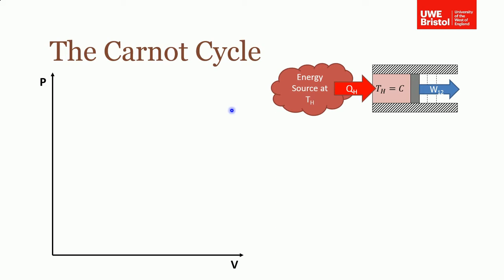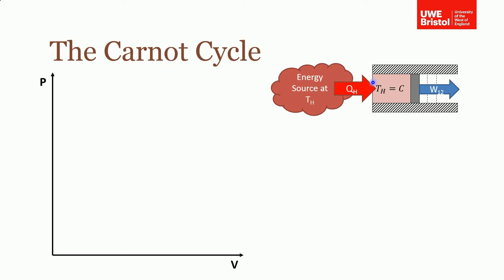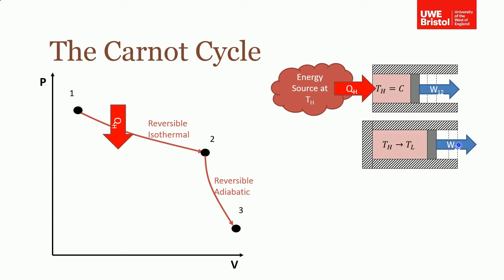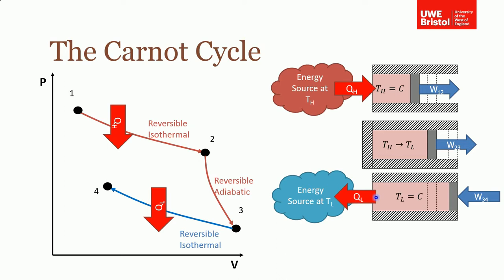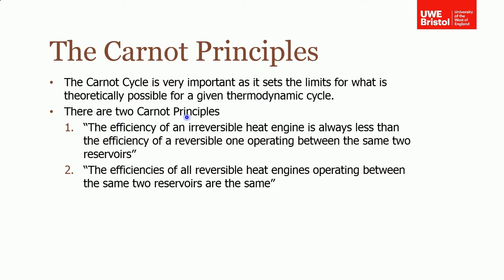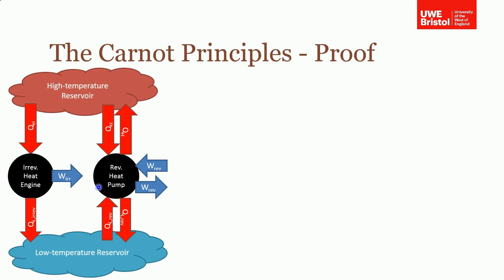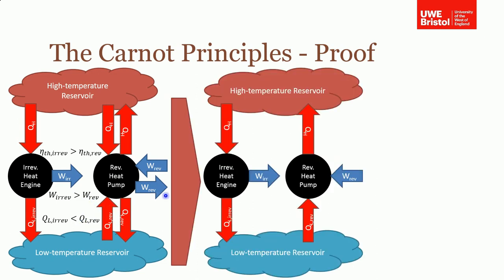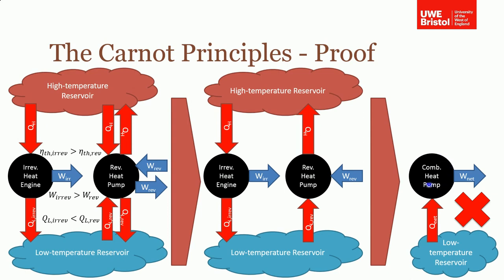Second Law of Thermodynamics - Part 4 of 6 - Carnot Cycle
This video introduces the Carnot cycle and discusses the principles that follow from the Carnot cycle.